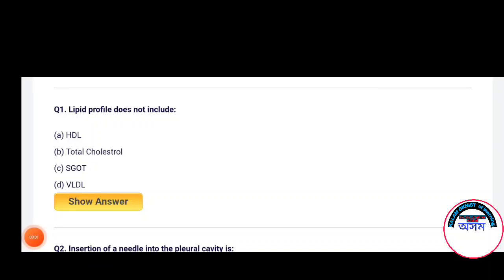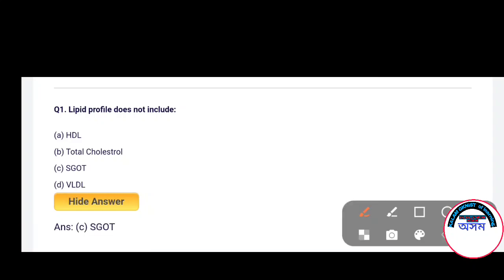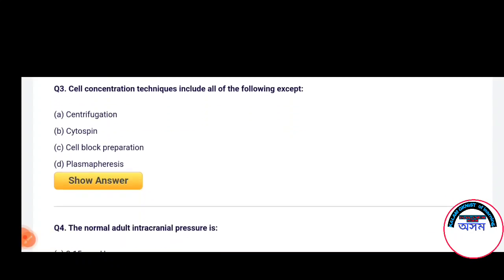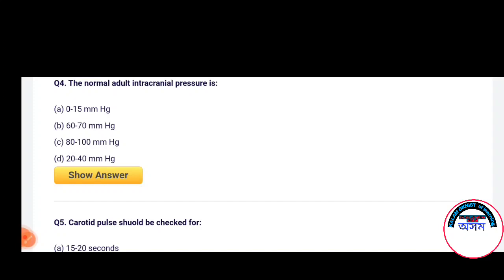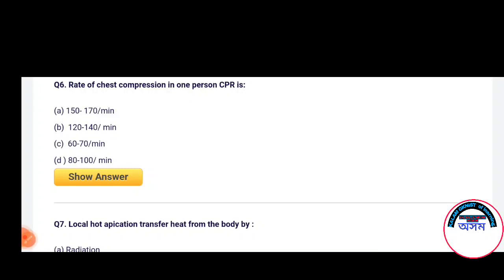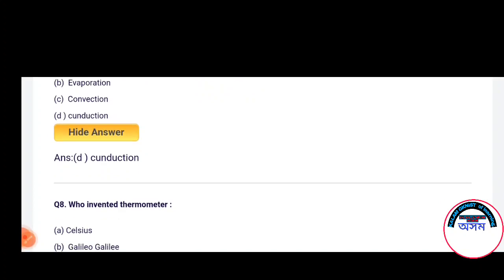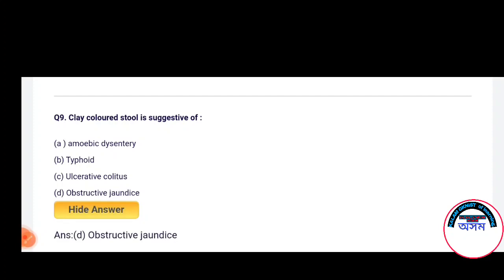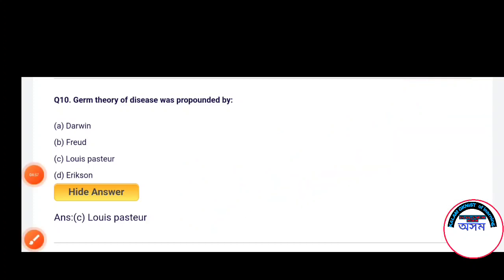GENERAL SCIENCE MCQ QUESTION FOR GNM NURSING ENTRANCE EXAM2022|| DULIAJAN GNM NURSING & SSUHS GNM